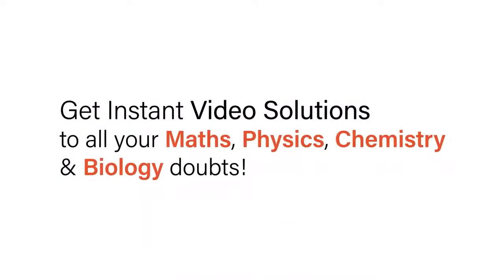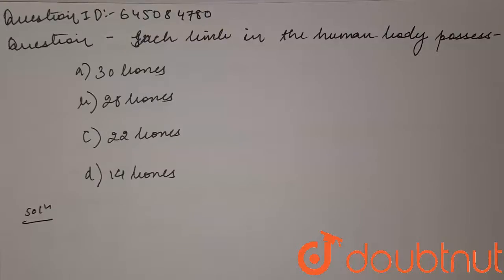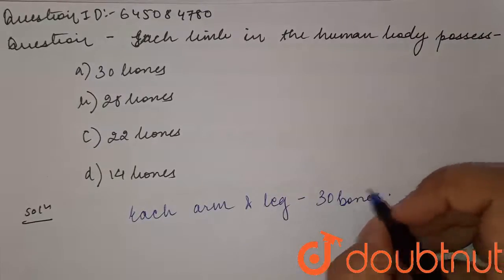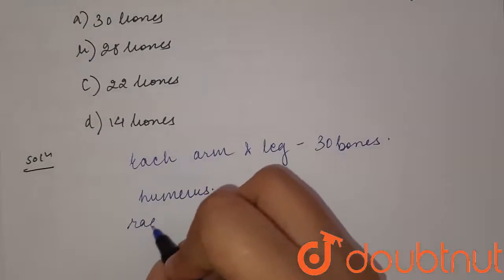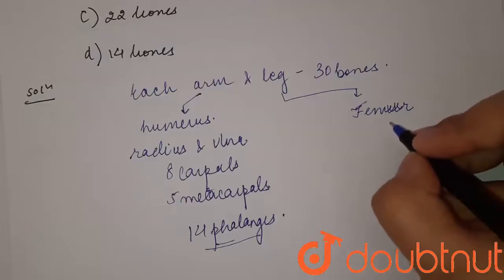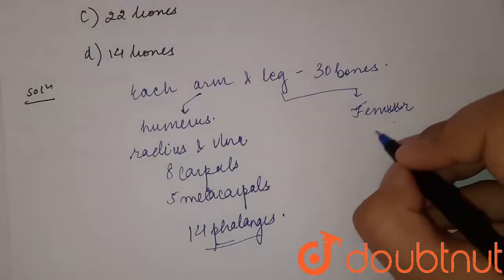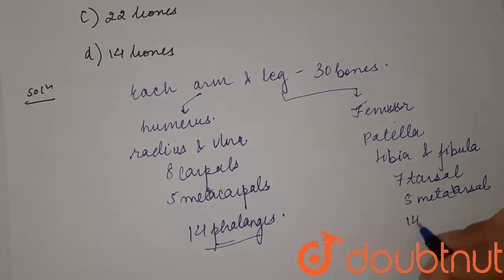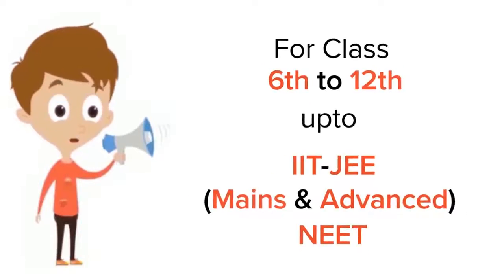Each limb in the human body possess | 12 | NTA NEET SET 110 | BIOLOGY | NTA MOCK TESTS ENGLISH ...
Each limb in the human body possess
Class: 12
Subject: BIOLOGY
Chapter: NTA NEET SET 110
Board:NEET

👉 Have Any Query? Ask Us.